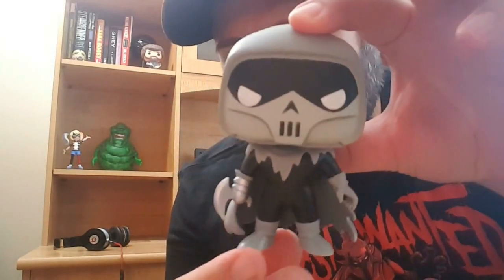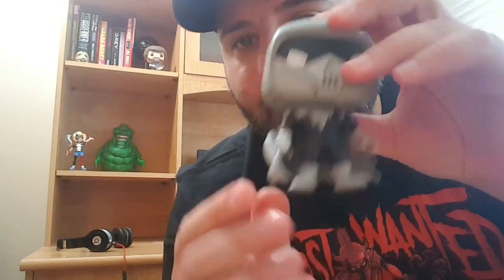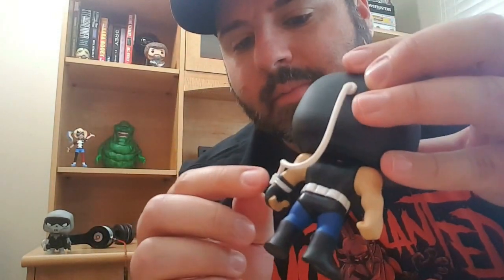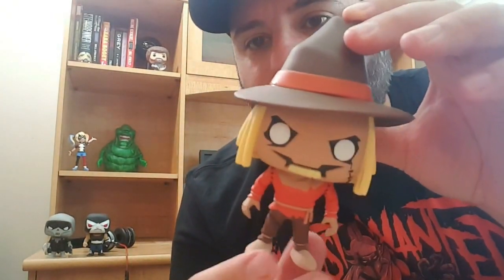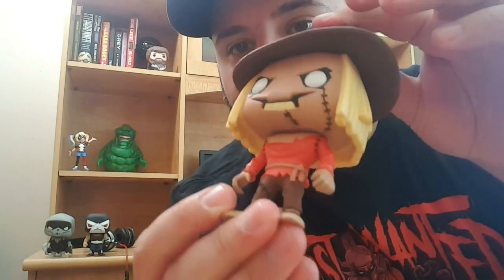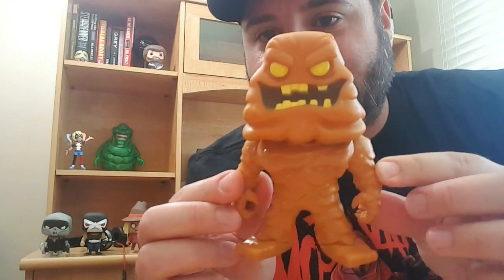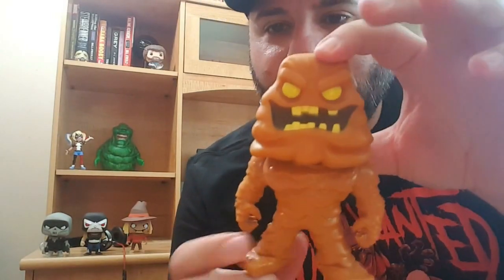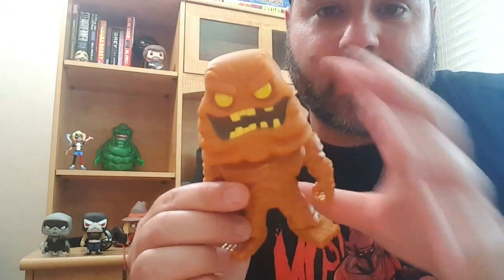Batman: The Animated Series Funko POP Unboxings & Review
Unboxing Funko POPS from Batman: The Animated Series

Like Exclusive Signed Prints, Cartoon Cells or Film Props? Then check out The Bam Box!